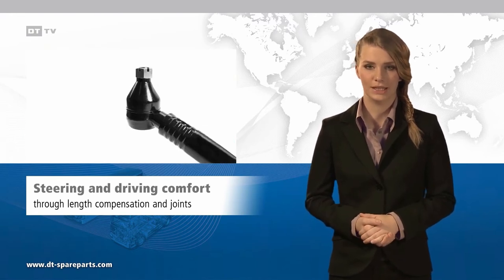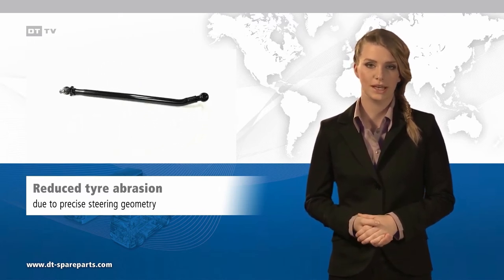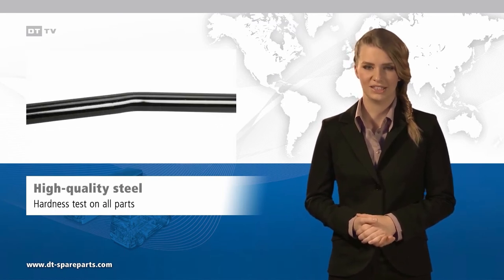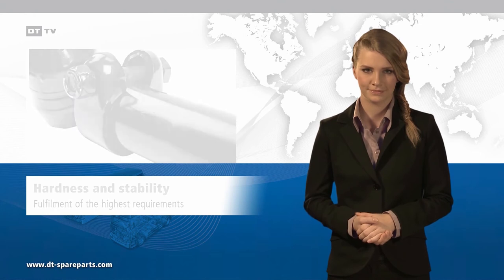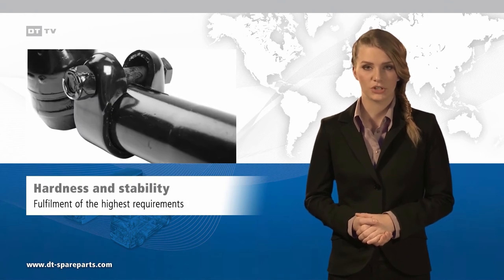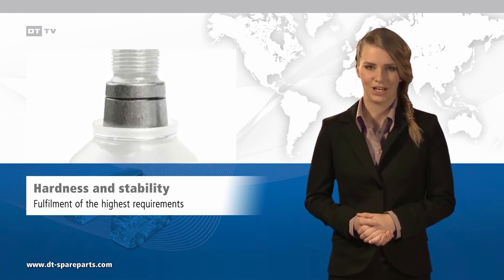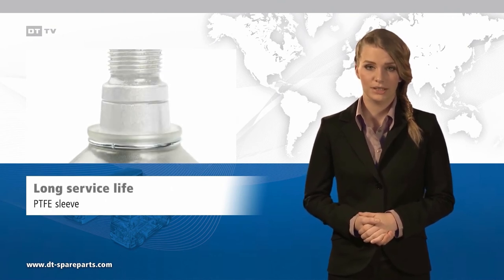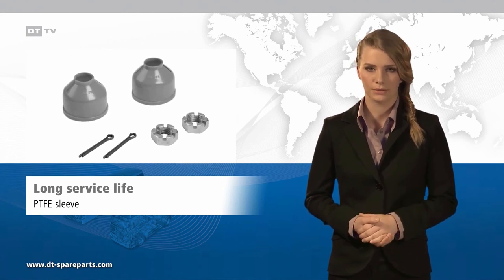Steering rods for trucks and buses · PP201210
The DT Spare Parts brand offers a complete range with more than 30 000 different spare parts for trucks, trailers and buses, including all standard steering rods and shafts.